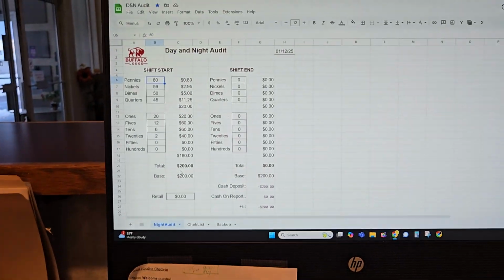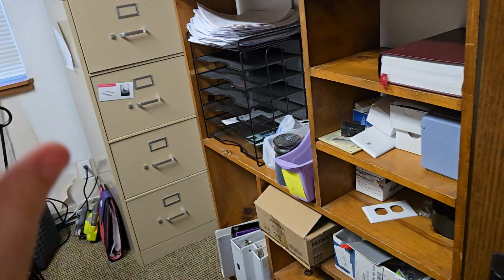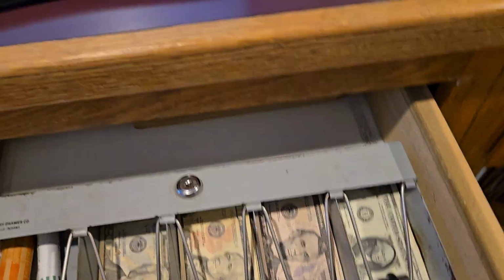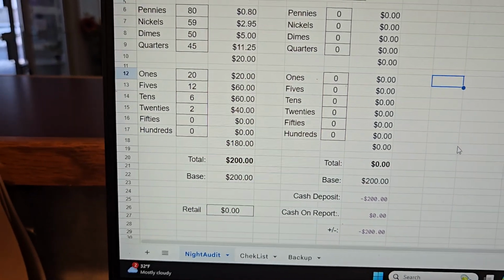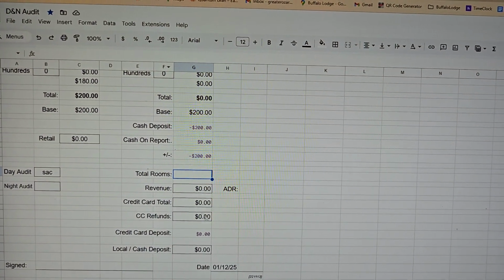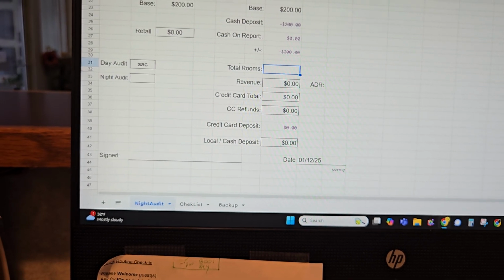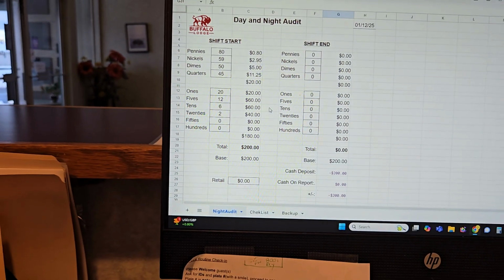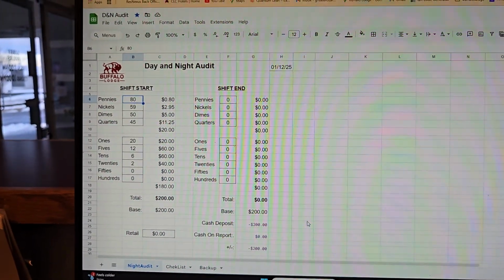January 12, 2025